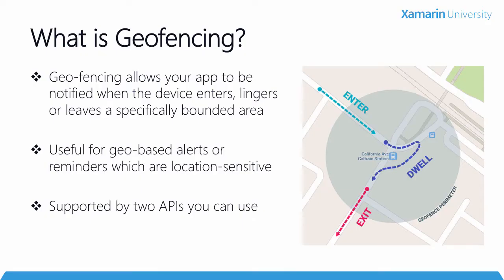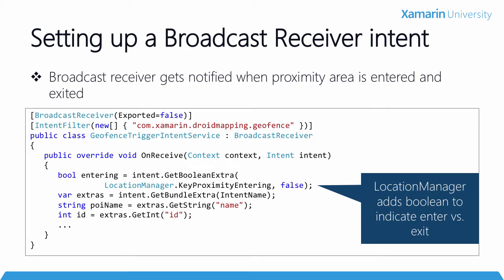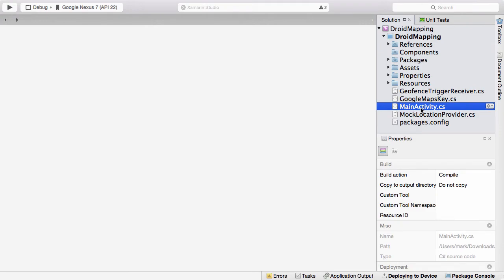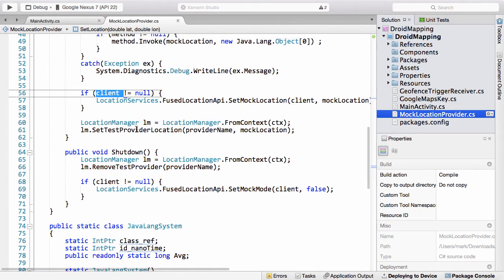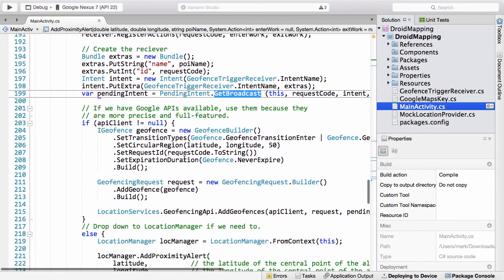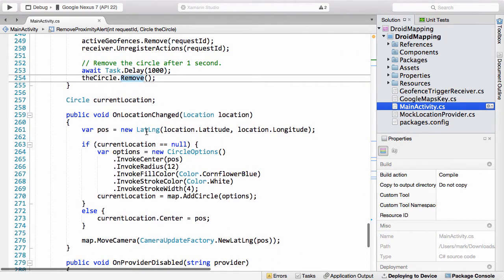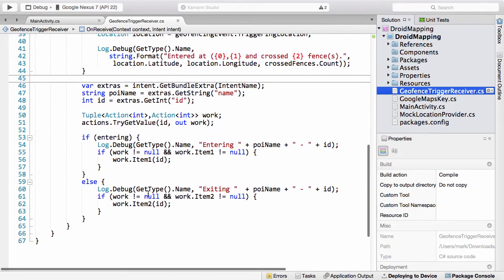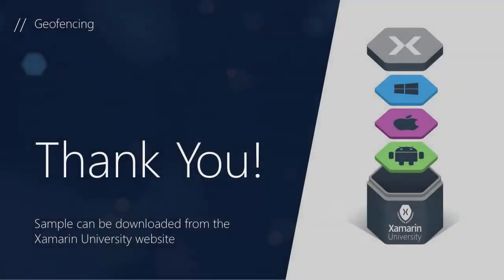Xamarin.Android: Geofencing - Mark Smith - Xamarin University Lightning Lecture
One great location feature that apps are starting to leverage is geofencing. This is where your app is notified when you cross a specific location boundary. In this lightning lecture, that continues where AND231 left off, we will look at how to use the Geofencing APIs built into Android’s Location services (and in Google Play) to create proximity alerts to make your apps more location-aware.